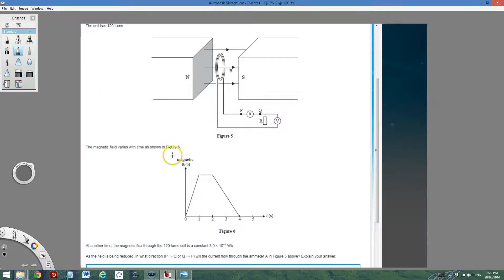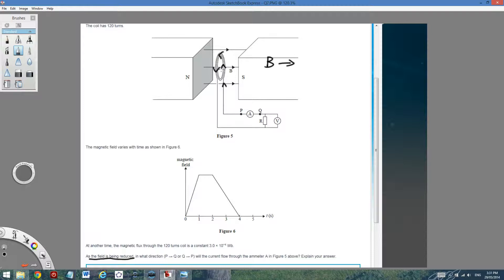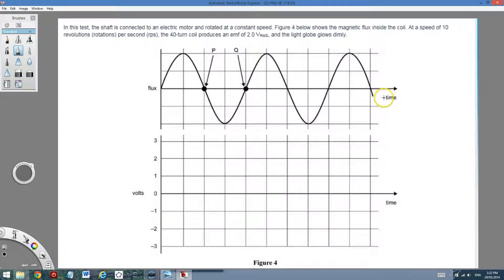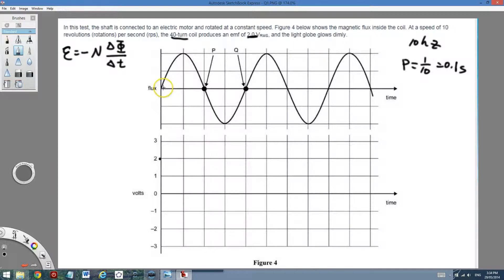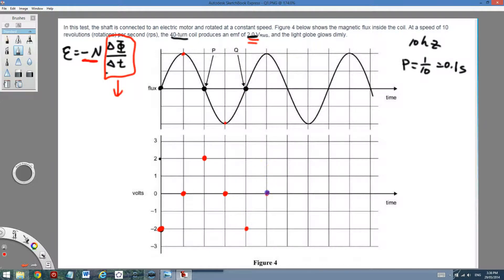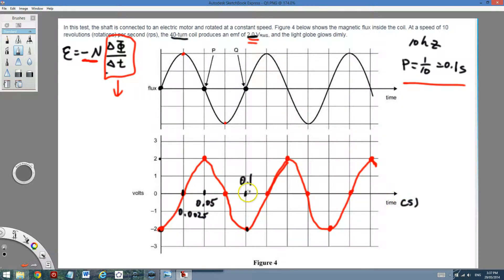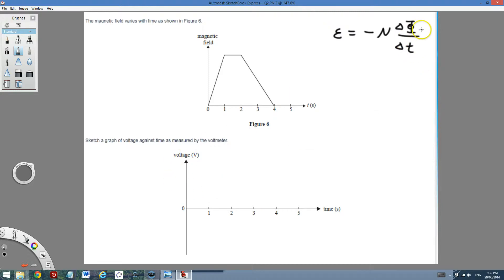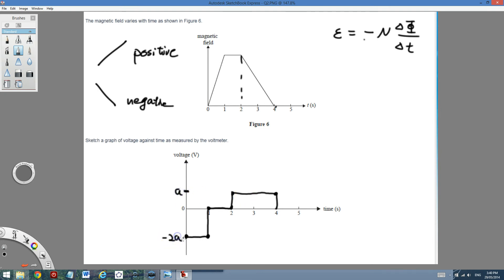Year 12 Unit 4 week 2 Faraday and Lenz's Law Example 2